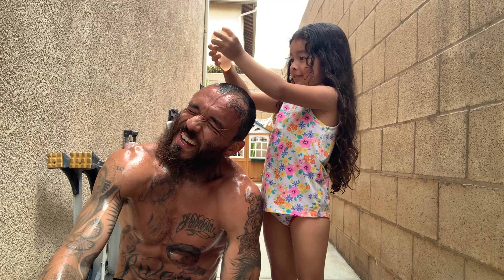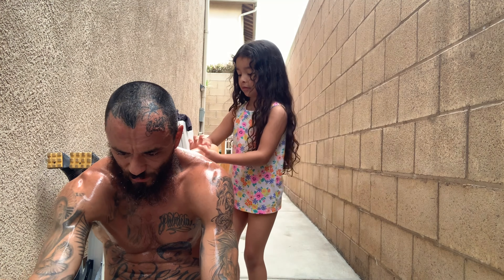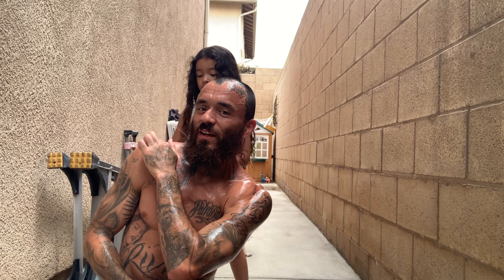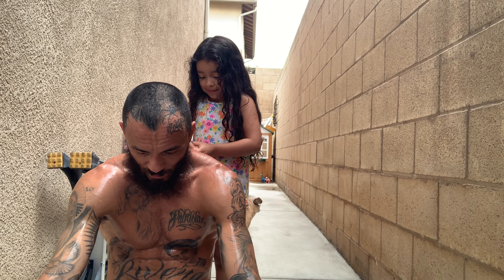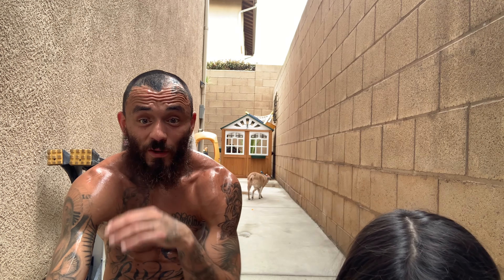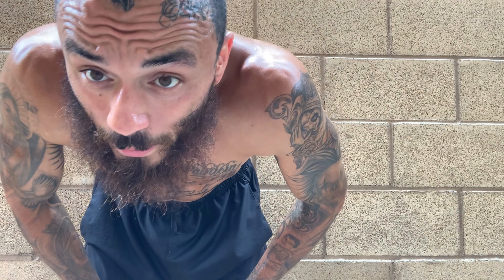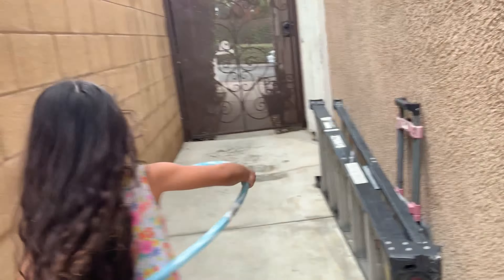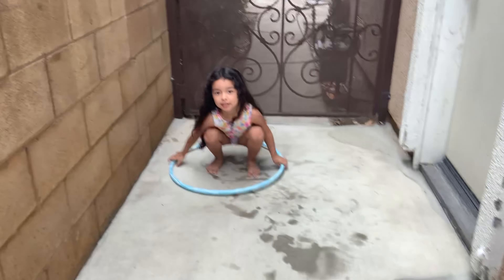The mind of James #460